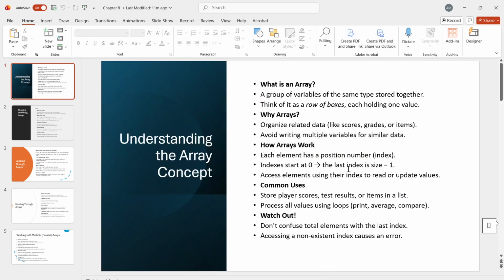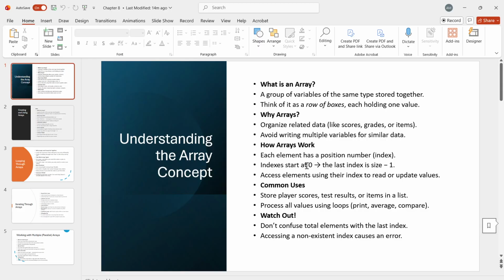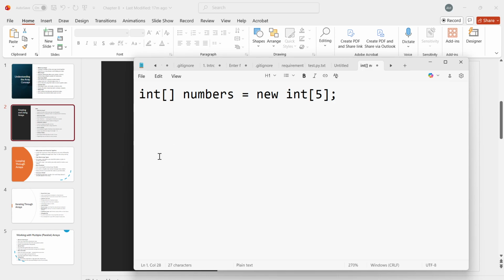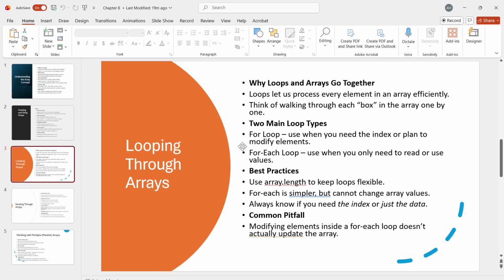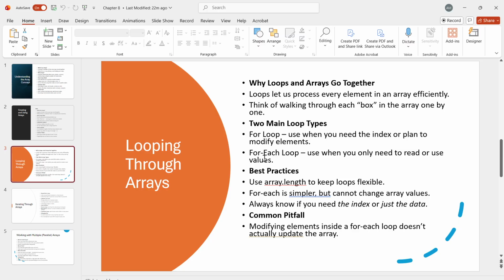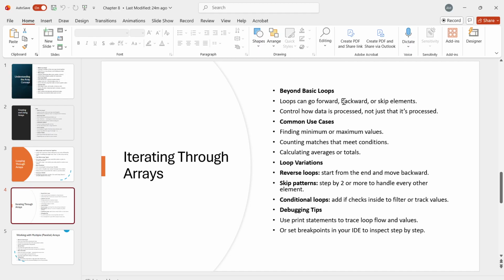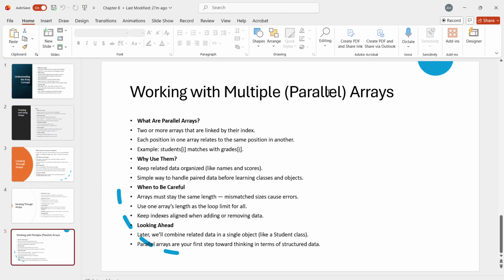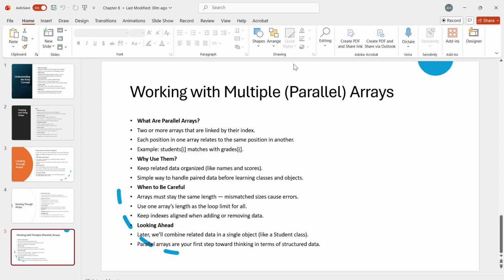Java Basics – Arrays: Part 1 (Concept, Iteration, Reverse Traversal & Parallel Arrays)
Welcome to Chapter 8: Arrays in Java!
This lecture introduces one of the most important data structures in programming — the array. You’ll learn how arrays store collections of values, how to iterate through them efficiently, and how to use them to process data like scores, grades, or game positions.

What You’ll Learn:

8.1 Array Concept (General) – What arrays are, why they exist, and how they let you store multiple values of the same type.

8.2 Arrays in Java – Declaring, allocating, and initializing arrays. Using array.length safely instead of hardcoded limits.

8.3 Array Iteration Drill – Looping through arrays with for and for-each. When to use each pattern.

8.4 Iterating Through Arrays (Advanced) – Reverse traversal, skipping elements, conditional processing, and computing results (min, max, average).

8.5 Multiple Arrays – Using “parallel arrays” that share indexes (e.g., names[i] and scores[i]) and why this technique prepares you for object-oriented design later.